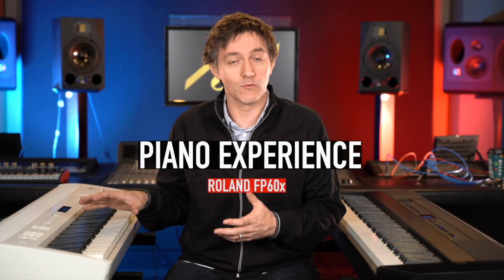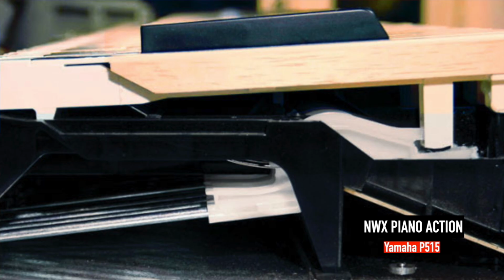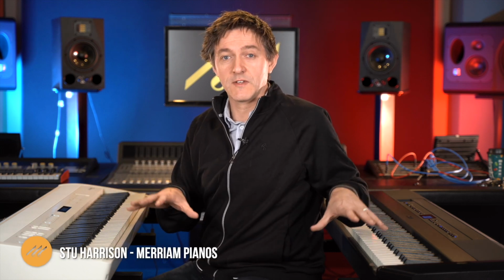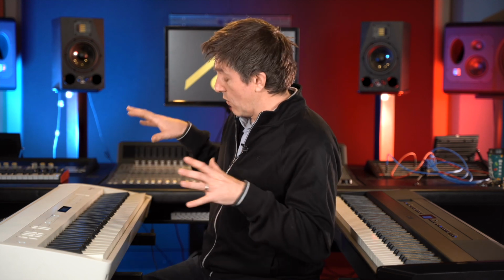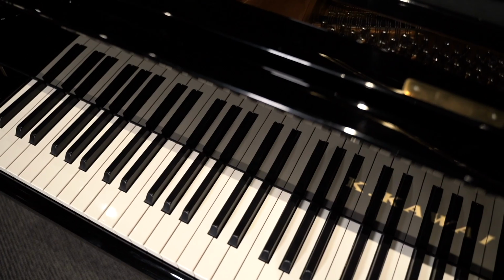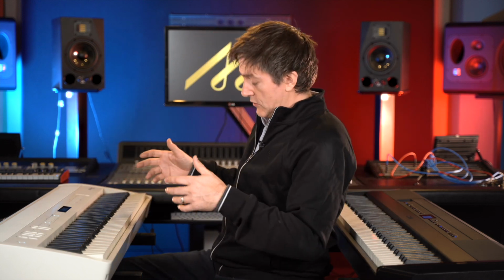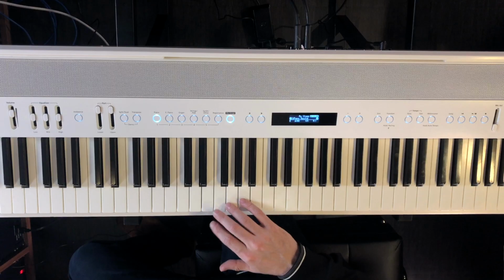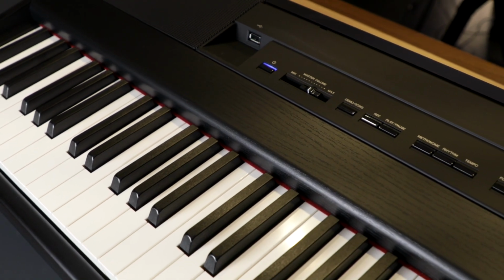🎹 Yamaha P515 vs Roland FP60X | Action Comparison | PHA-4 vs NWX 🎹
Hello! Today we're going to be doing an in-depth comparison of the action on the Yamaha P515 and the Roland FP60X.

Given that the FP60X is equipped with the PHA4 action, which is a plastic-based key action, some viewers may be wondering why we’re not comparing the FP90X to the Yamaha P515 since both of those pianos use a wood-based action.

Well, the reality is that the 90X costs about 50% more than the 515, whereas the 60X and 515 are priced much closer together. The other consideration is that while the PHA4 action is plastic-based, it’s still a very high-quality, pro-level action with escapement and triple sensor detection, two specs you’ll also find on the 515’s Natural Wood X action.

The differences between plastic and wood actions are that wood actions tend to be quieter, and you feel less vibrations from the body of the instrument coming through.

In the case of this comparison, both of these actions tend to be on the heavier side - in fact, the NWX action is easily one of the heaviest digital piano key actions out there, even heavier than most grand piano actions.

Both sets of keytops have textures, with an ivory texture on the PHA4’s white keys and a matte finish on the black, whereas the NWX has a matte finish on the white keys and an ebony texture on the black.